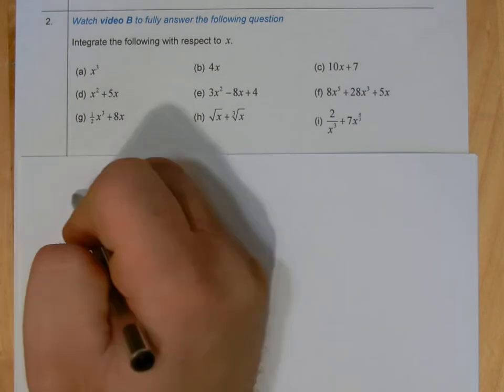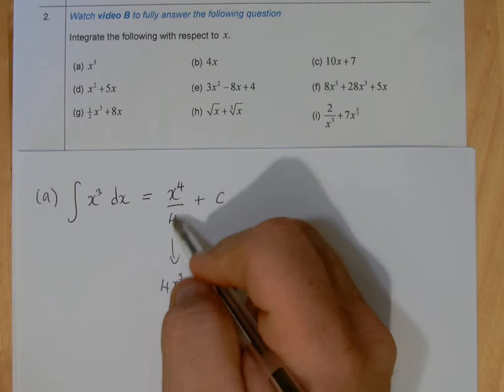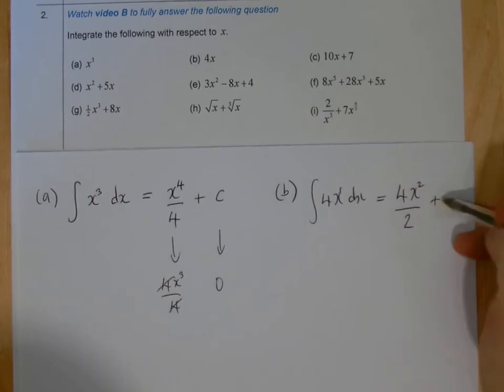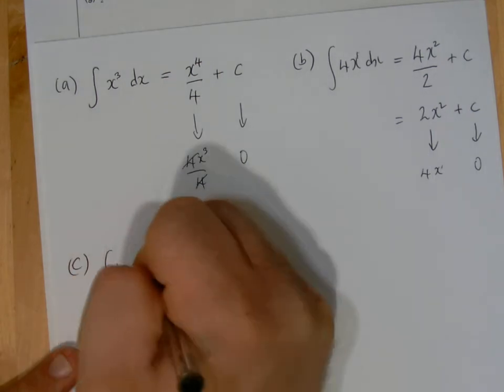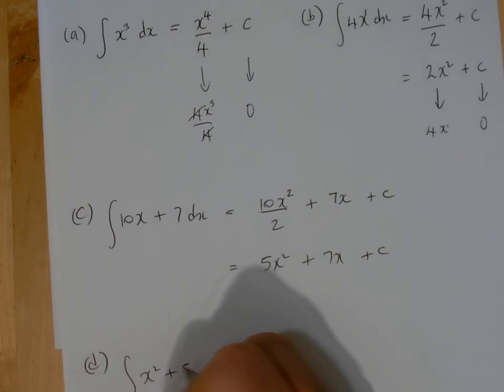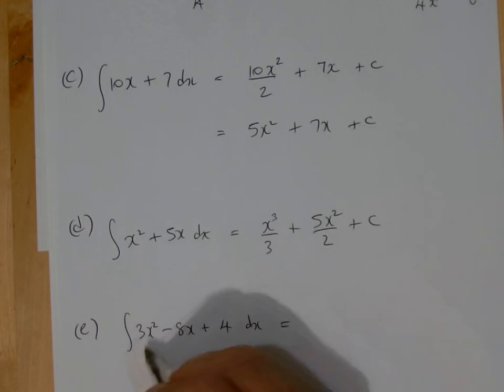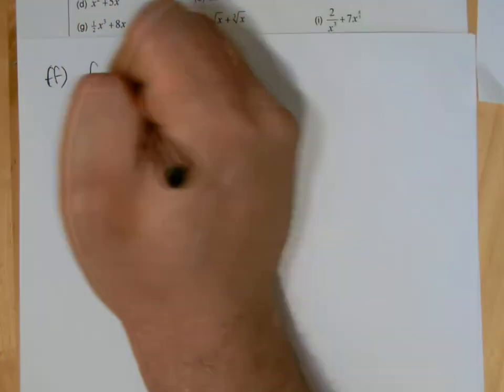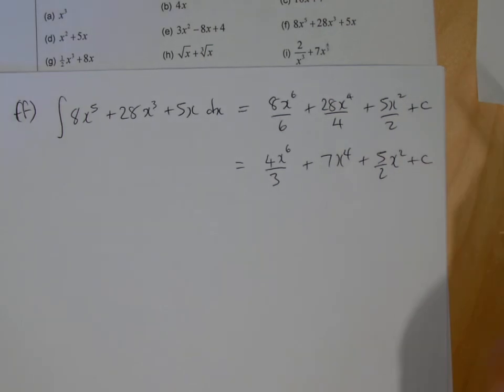VIDEO B i